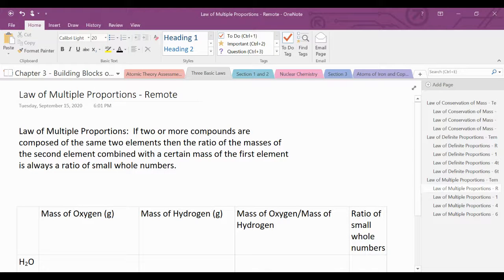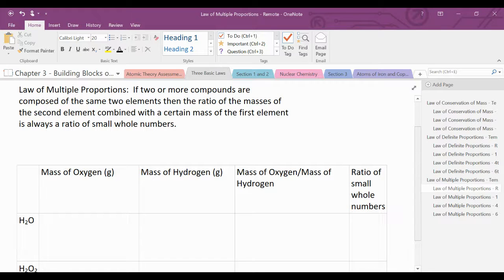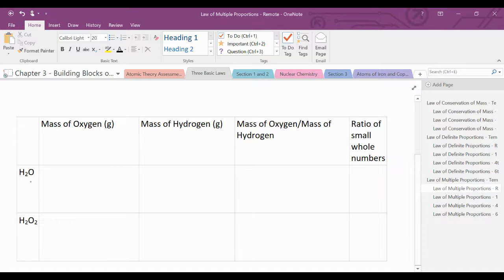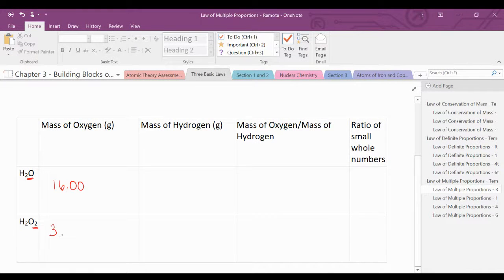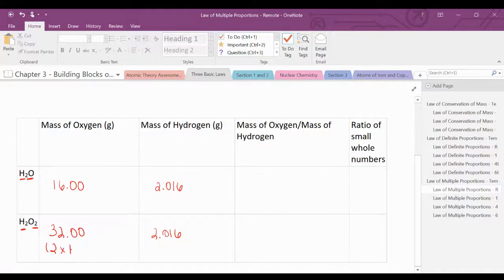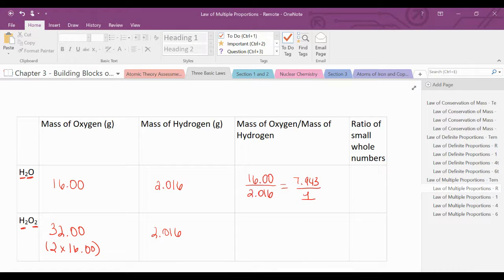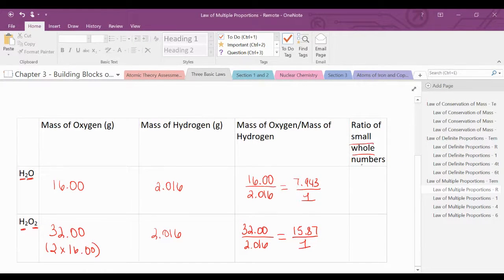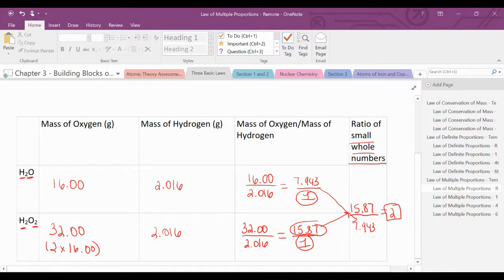Law of Multiple Proportions